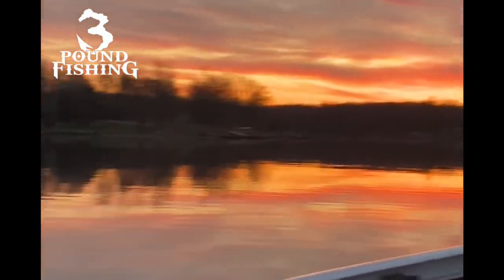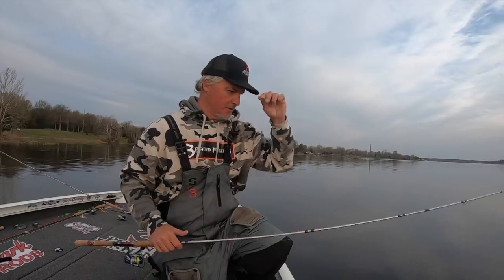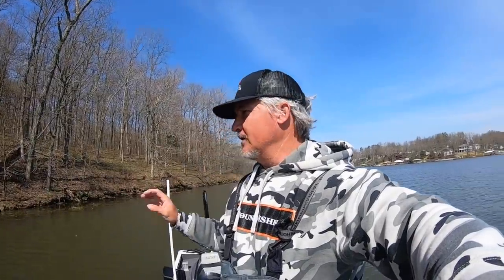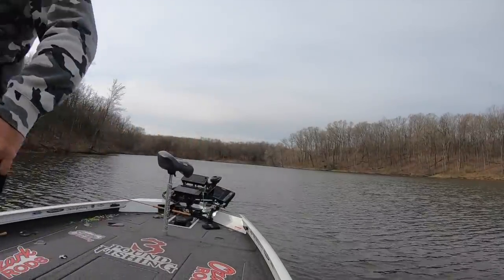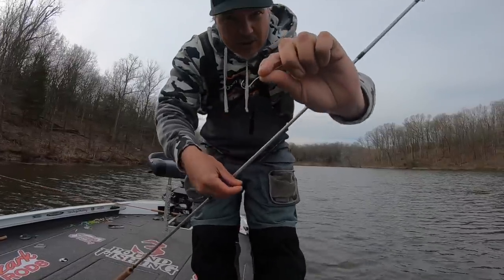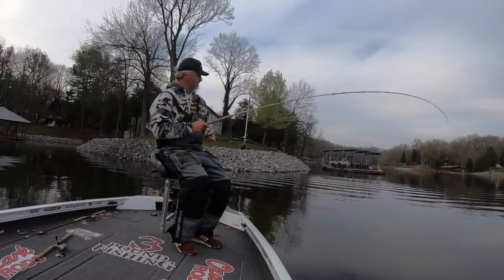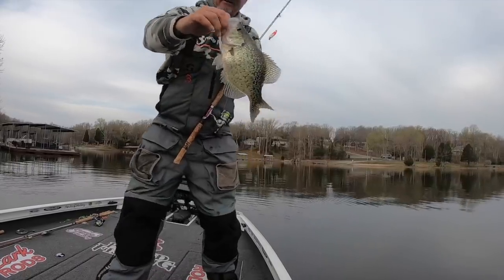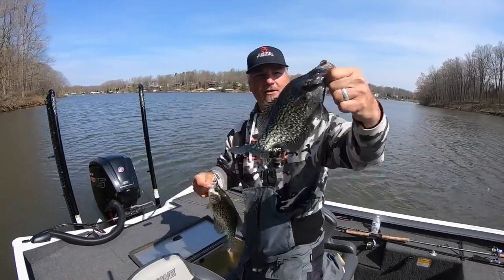Crappie Spawn where to fish